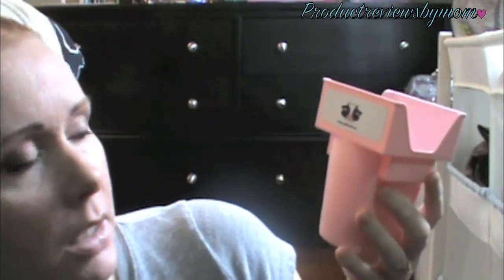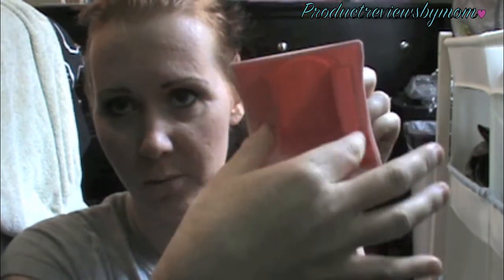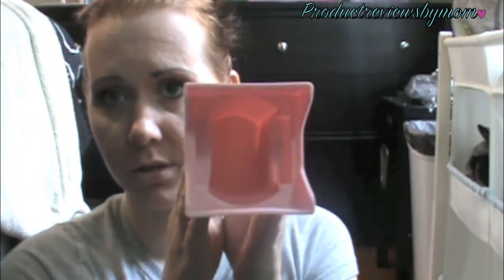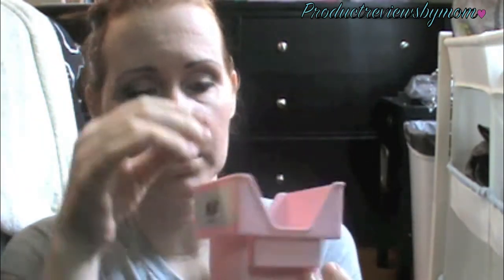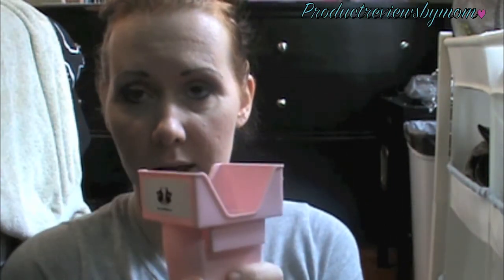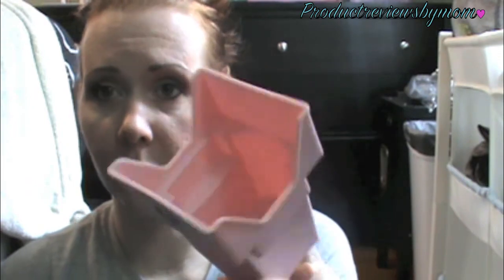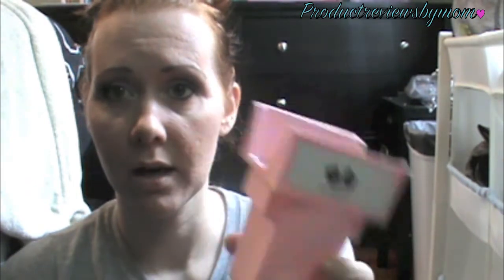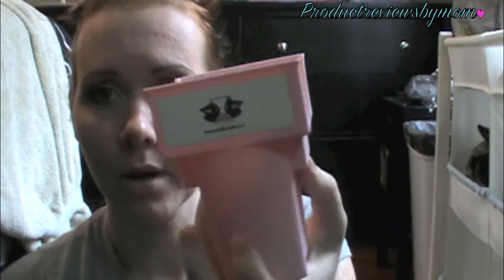MilkMates Review/Giveaway CLOSED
1. Must be 18 years of age or parents permission.
3. Must like and Favor video

Ends
April 7th

Their will be 5 winner's